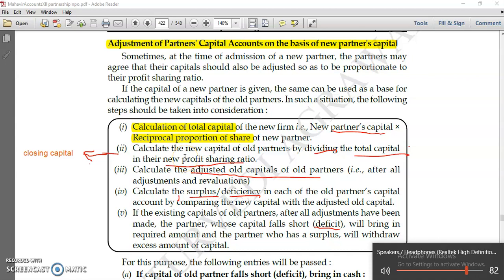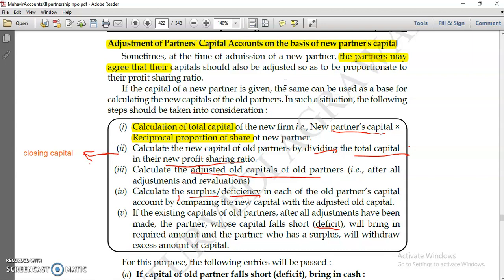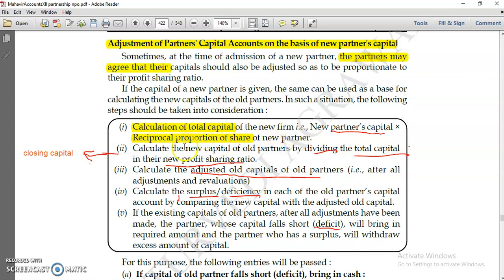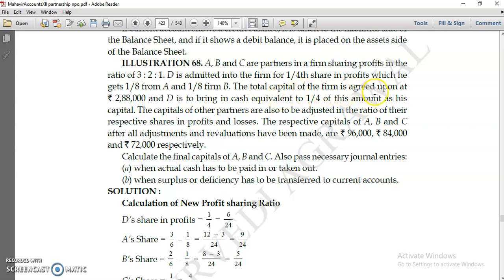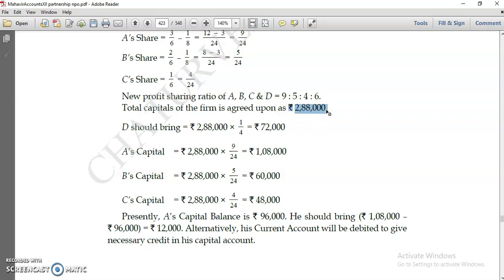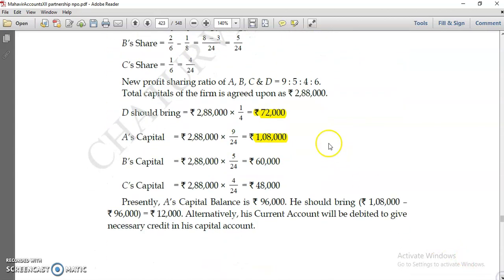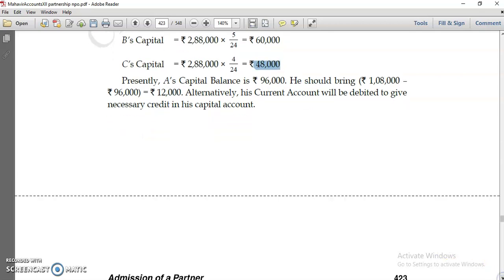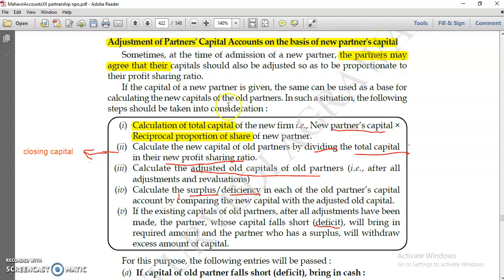Accounts class12 chapter 5 Admission of a partner video 6